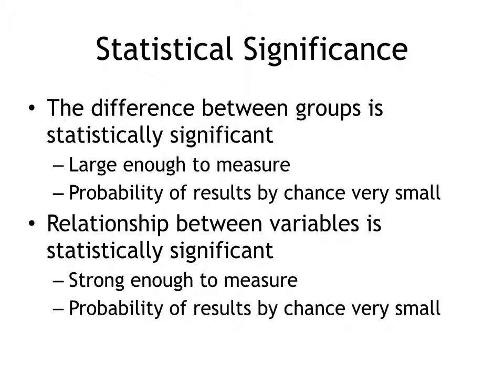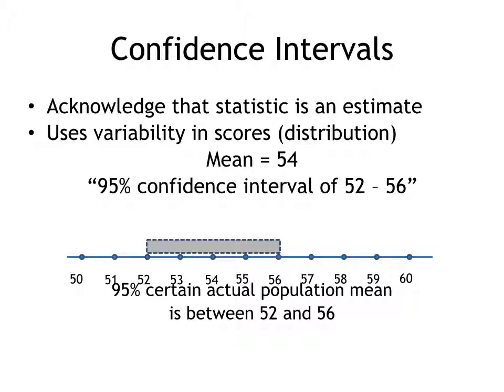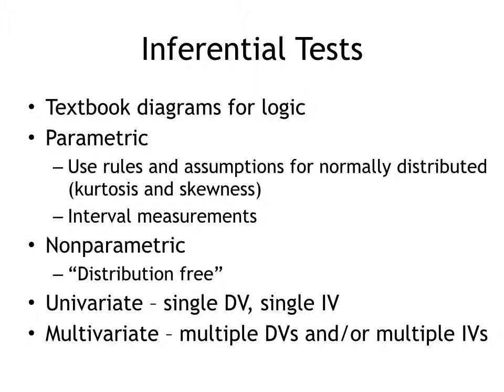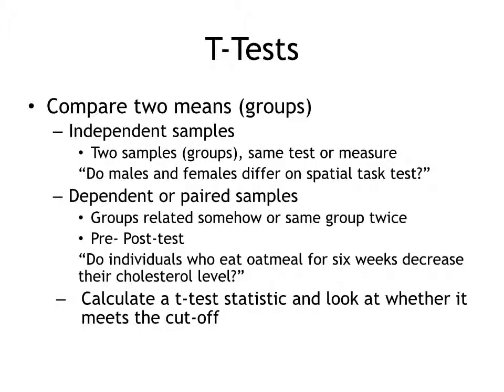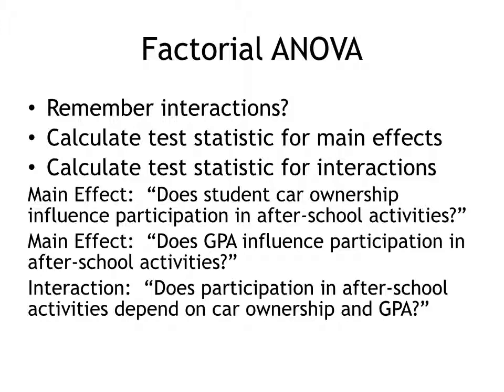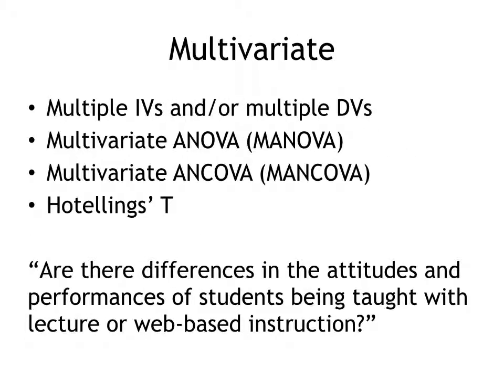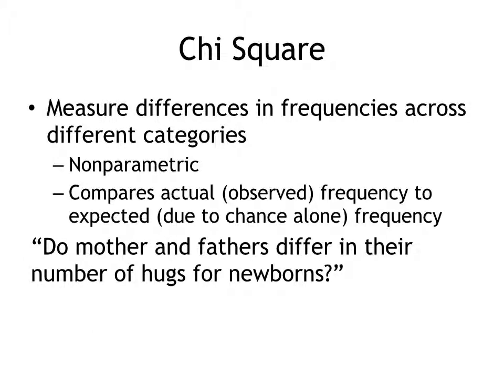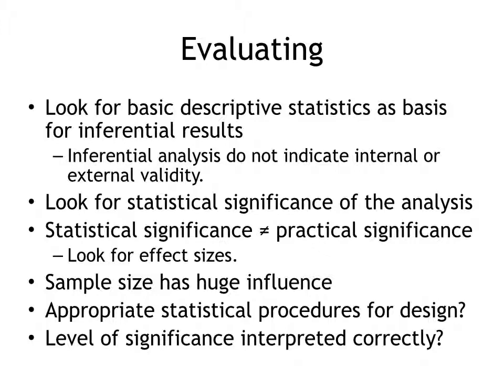Inferential Part 3